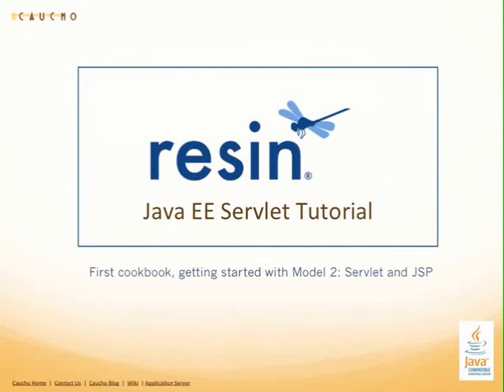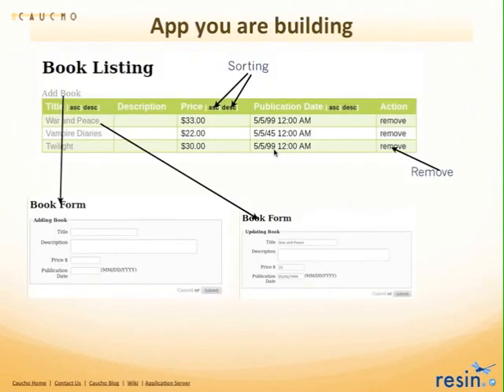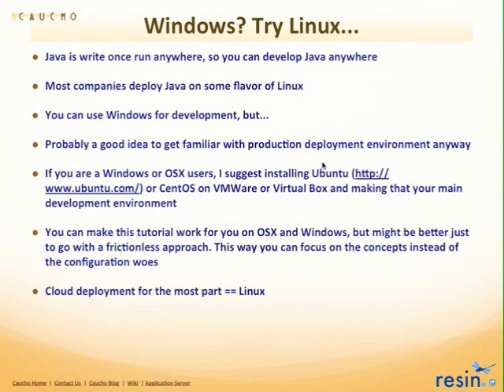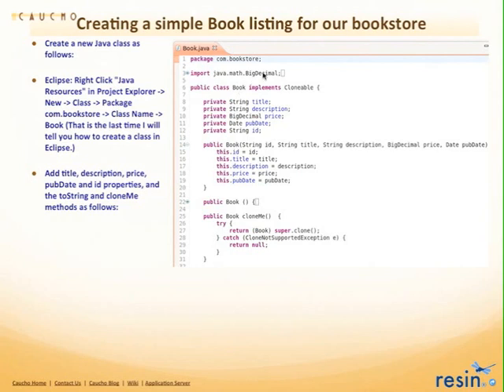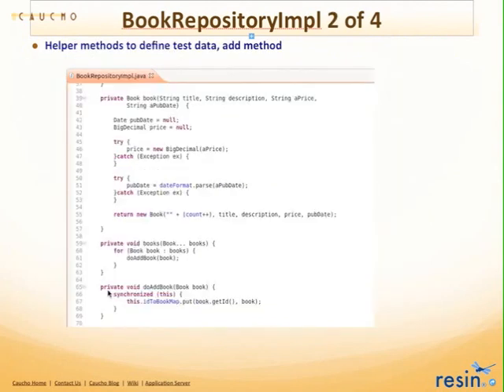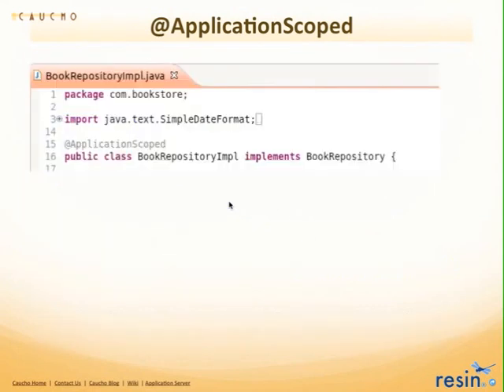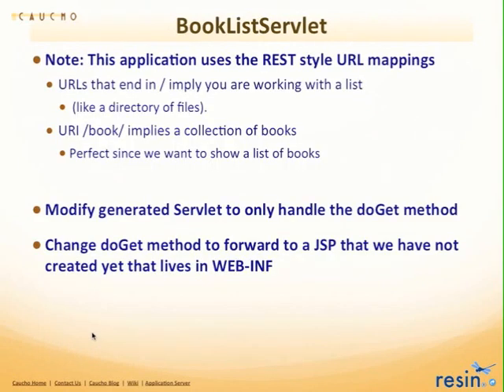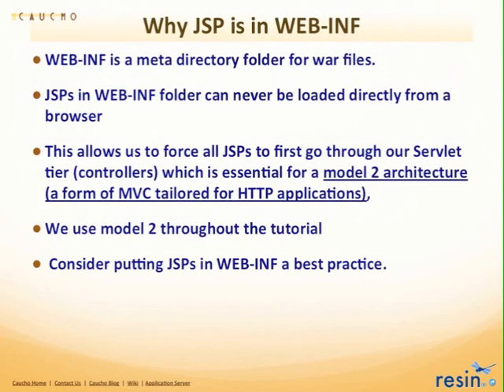Java EE Servlet JSP Tutorial - Cookbook 1 - Part 1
This tutorial focuses on using Servlet's and JSP the right way. Servlet and JSP have evolved over the years, and now there is often more than one way to do things. For example, this tutorial uses EL and JSTL not JSP scriptlets, it uses JSPs in a Model 2/MVC style not in a model 1 style, etc. Consider it a tutorial that focuses only on the best practices and not the legacy ways to do things.

There are other tutorials on this subject, but this tutorial is going to be different in that it is going to put all code into github, and you can follow along with Eclipse. Also instead of focusing on JSF, we are going to focus on JSP and Servlets as the main view technology.

Java EE, JSP and Servlets have added a lot of features that are in other frameworks, making those other frameworks less relevant then they were before Java EE garnered these extra abilities. Even is you decide to use JSF, Struts, Stripes, Spring MVC, JSF, etc., this tutorial should help you have a better understanding of the JSP/Servlets core that they build on.

We are going to start by building a simple bookstore. We will progressively add more features to the bookstore and as we do we will use more of Java EE/CDI, JSP and Servlets.

For this tutorial, I am going to use Resin 4.0.x, but you could use any Java EE 6 Web Profile compliant application server.